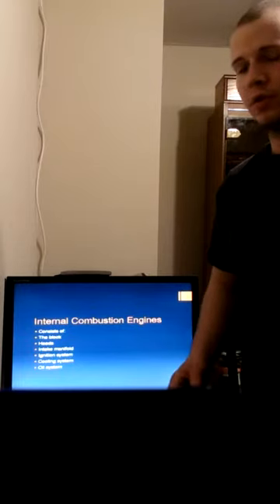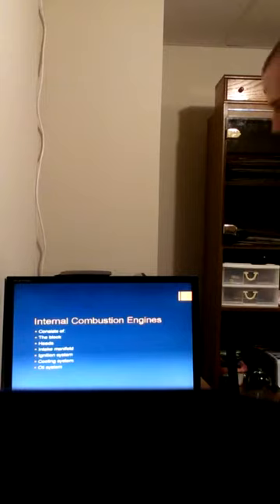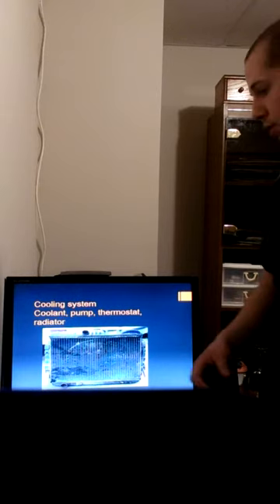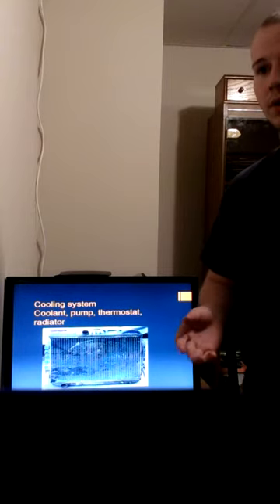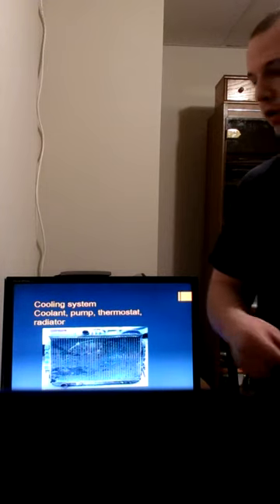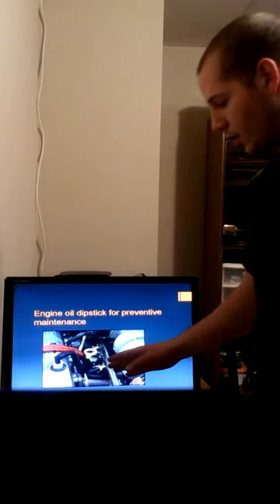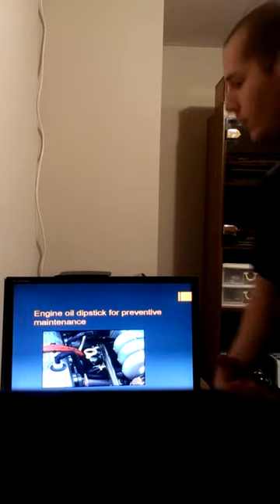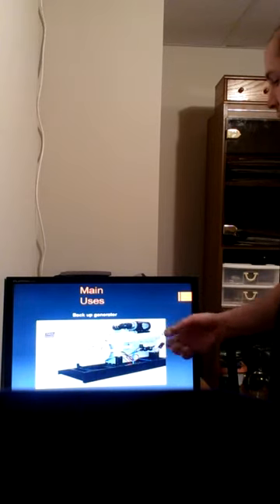Internal combustion engines 101010